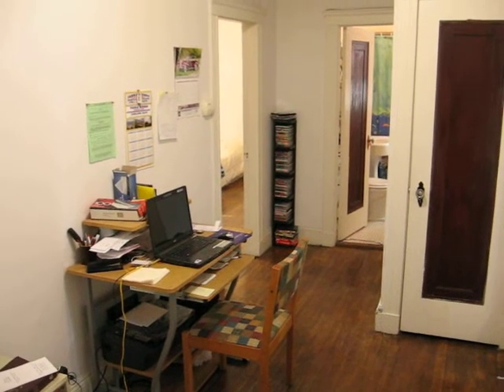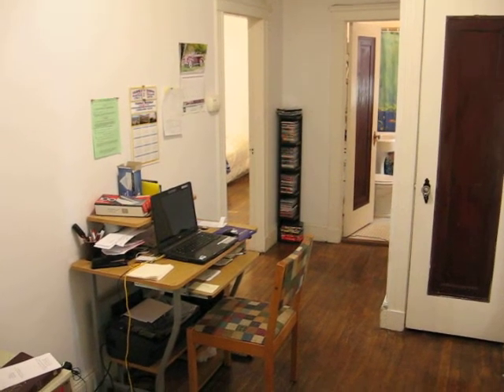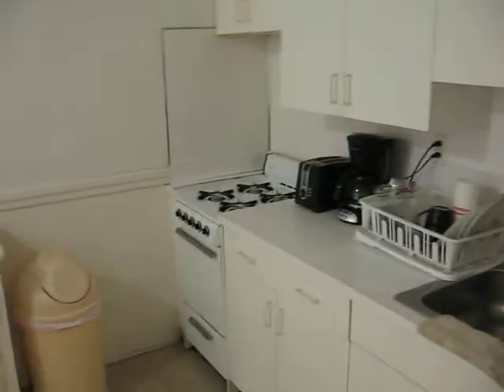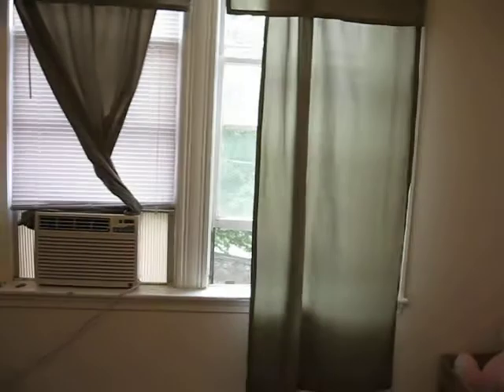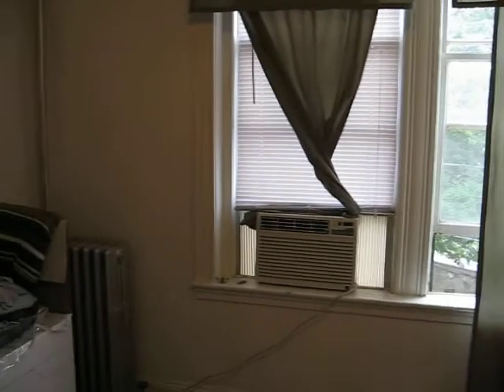30 Bellevue St stu 006